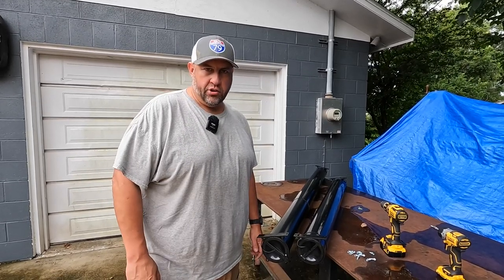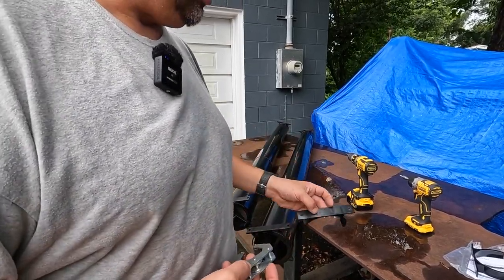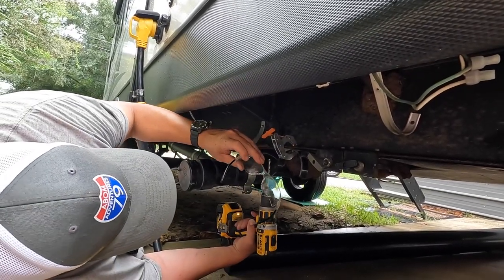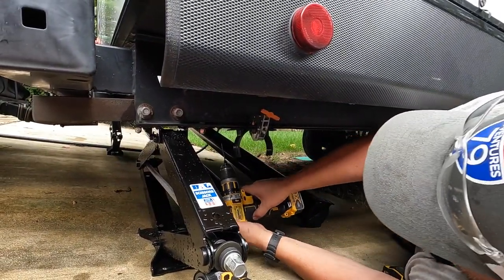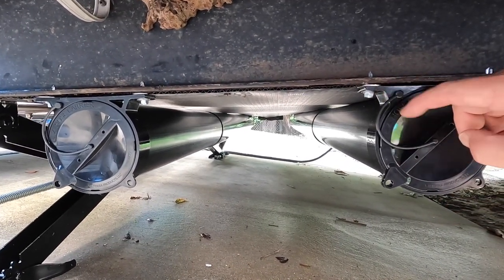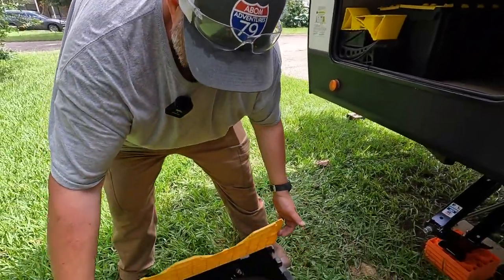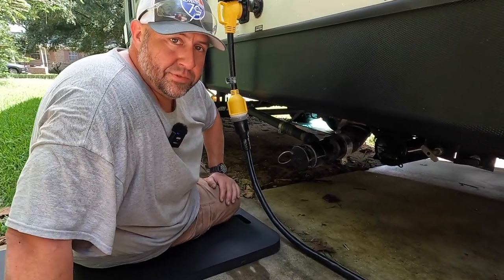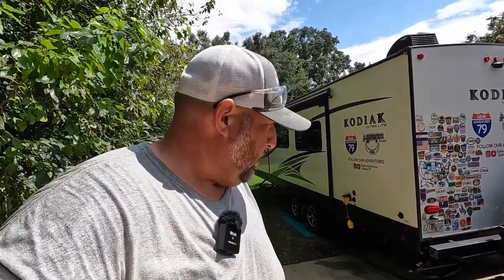RV How-To: Valterra E.Z. Hose Carrier Install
We installed two of the Valterra Products E.Z. Hose Carriers. Those bolts to the trailer frame and provide great storage of the sewer hoses.